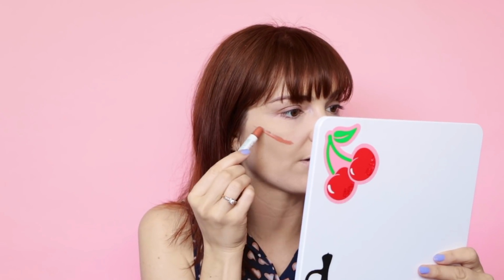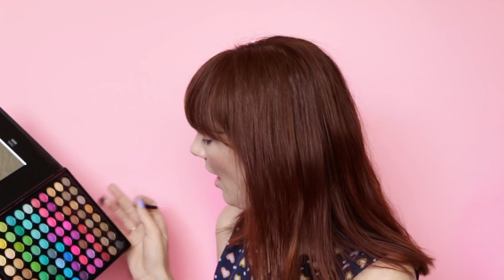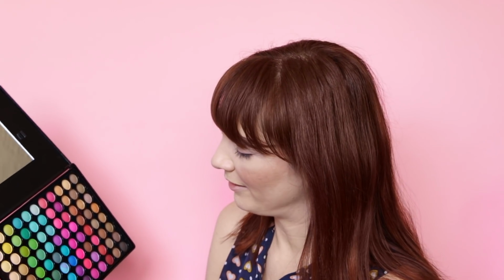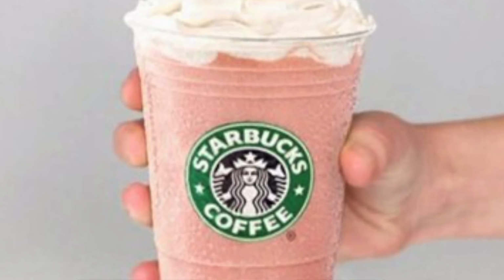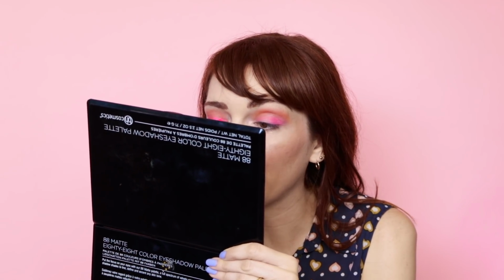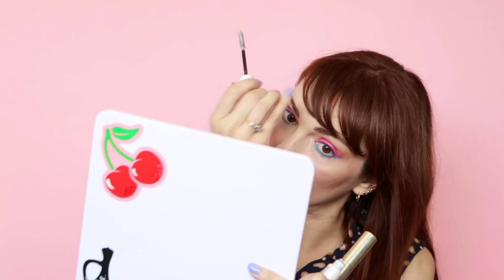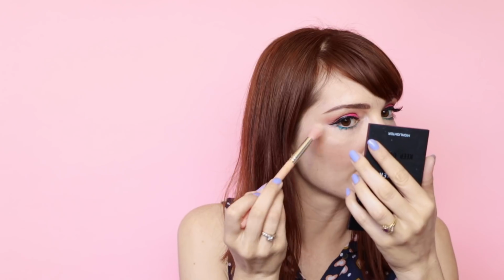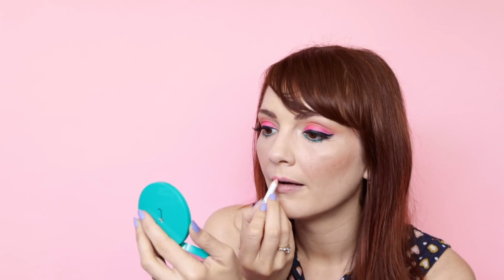If I'm bein honest- a Natch Beaut makeup look for your 30's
Hey everyone! Welcome to my first ever Youtube video. Is it perfect? No! But am I? No!

I am testing out a video element of my Beauty comedy podcast, Natch Beaut. I had a lot of fun with this and I hope y'all do, too.

Directed, edited, sound engineered, and hosted by Jackie Johnson
Cinematographer Karolyn McKenzie
Special thanks to Noam Bleiweiss for various guidance
Shot with no beauty lights, just natural lighting and a dream.

Listen to Natch Beaut wherever you find your podcasts!

SKYN Iceland Hyrdo Cool Firming Eye Gels

Klorane Smoothing and Relaxing Patches

Cover FX Natural Finish foundation

Beauty blender Chill

Laura mercier Flawless Fusion Ultra Longwear Concealer

Beauty blender micro mini

Besame Cosmetics Brightening setting face powder

Urban Decay eyeshadow primer potion anti aging

The BH Cosmetics 88 matte eyeshadow palette is sadly unavailable at this time.
However, this 28 color Foil Eyes palette of their’s is vegan and actually 8 dollars.

Sauce Box cosmetics goal digger brush set

Urban Decay Subversion lash primer

Grande lash serum

Frends beauty lashes

Callas lash glue

Real Her keep going highlighter

Real Her Women Rule the World lip kit